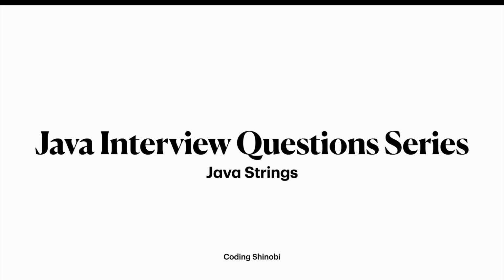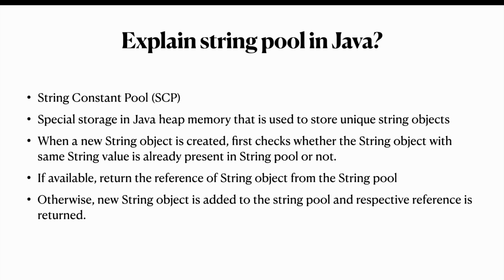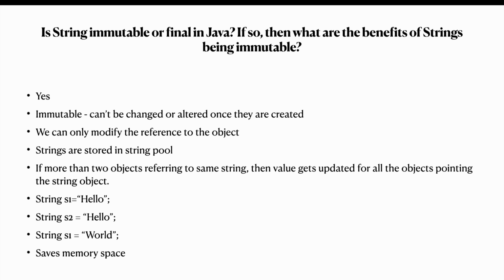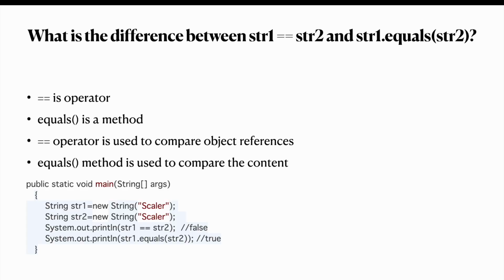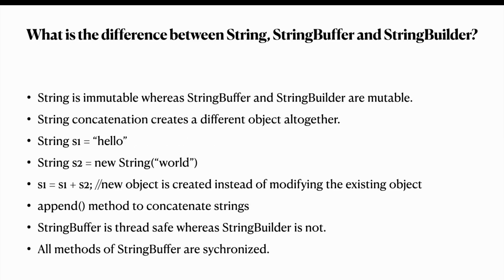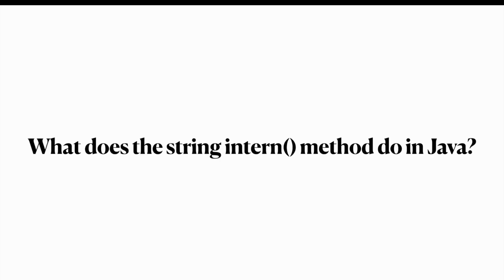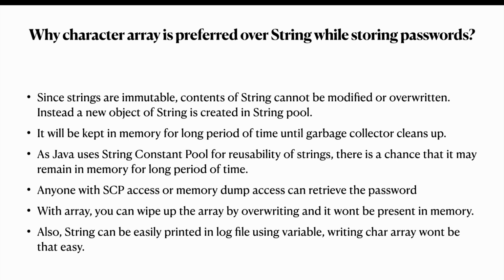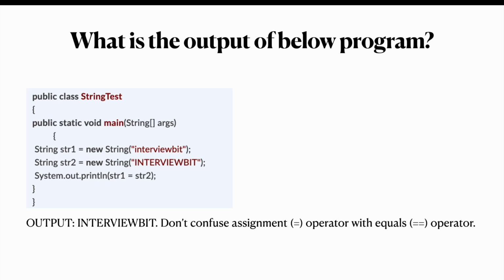Java Interview Questions Series Part 2 | Java Strings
This video is all about mostly asked Java String interview questions. I hope you learn something from this video.